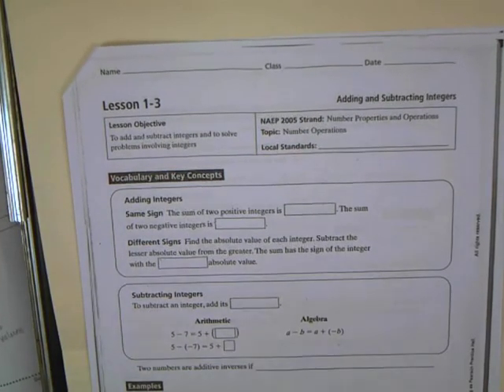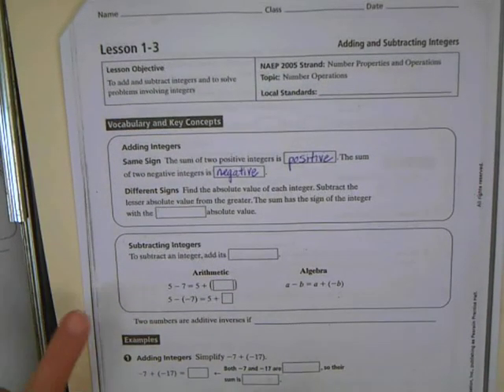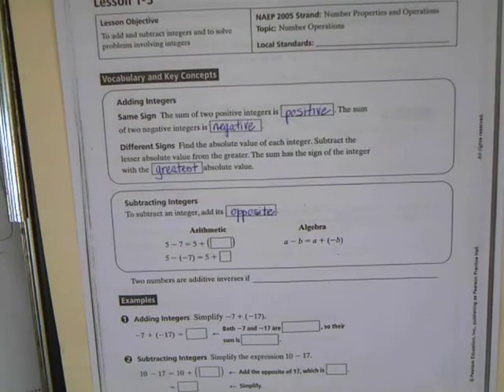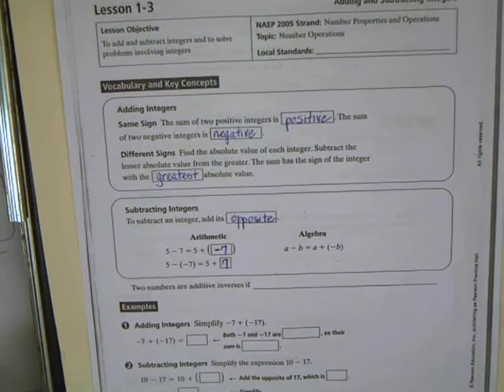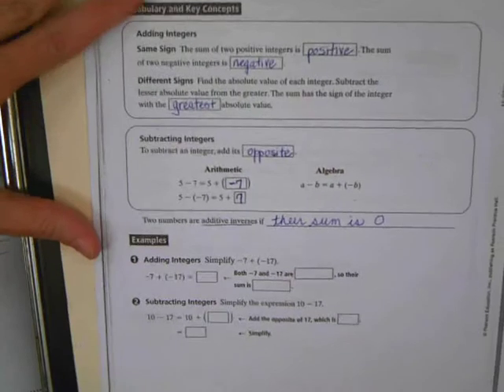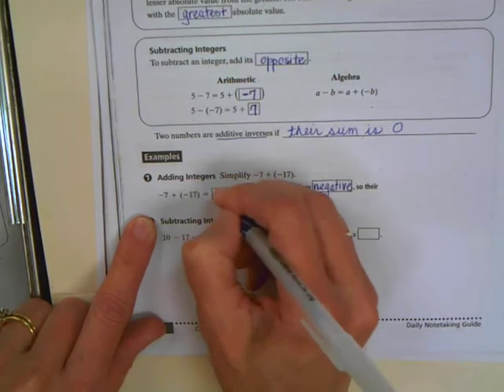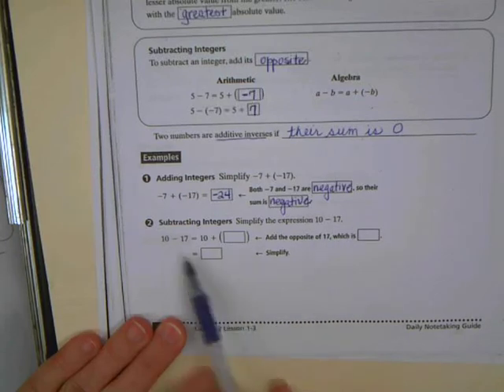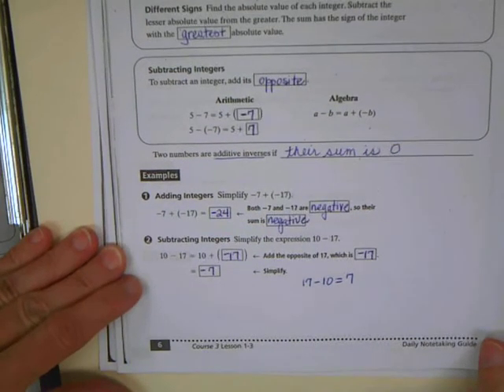C3 Lesson 1-3